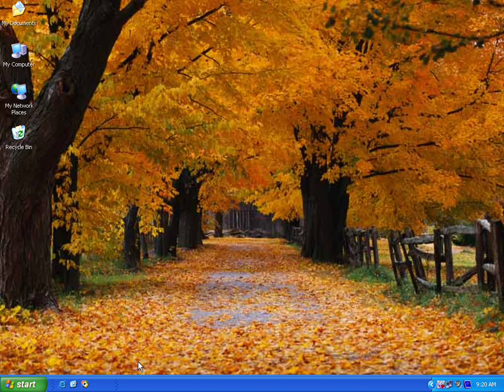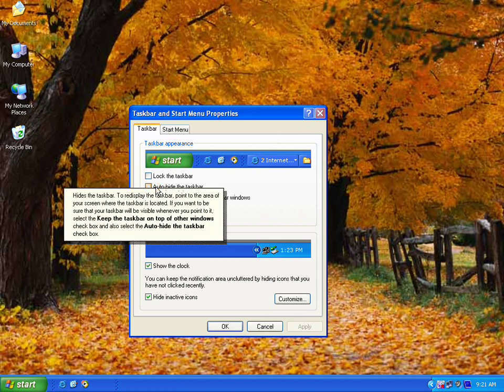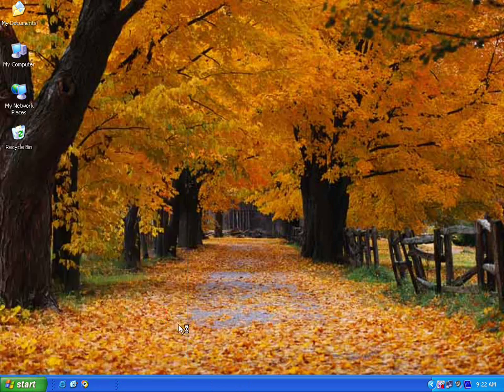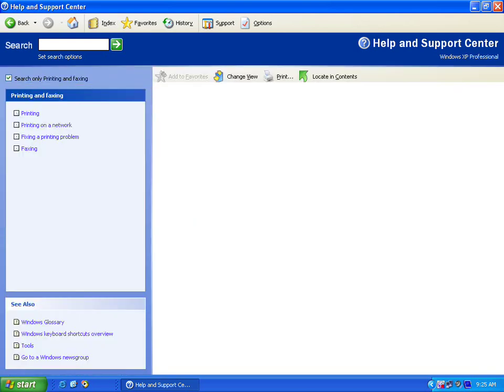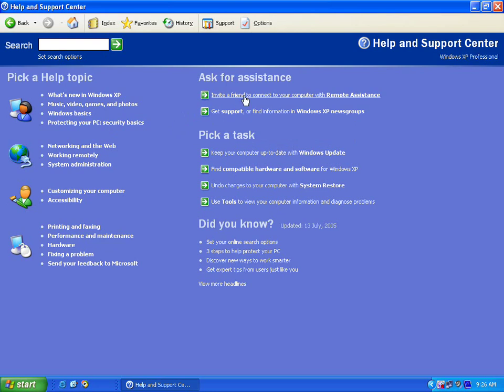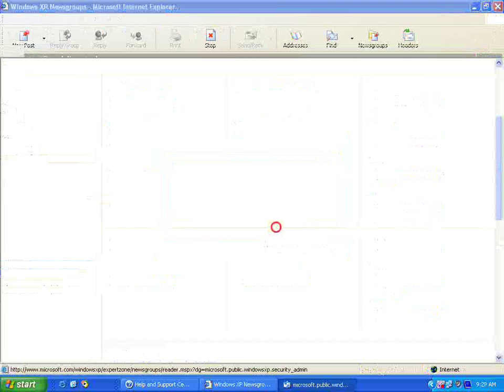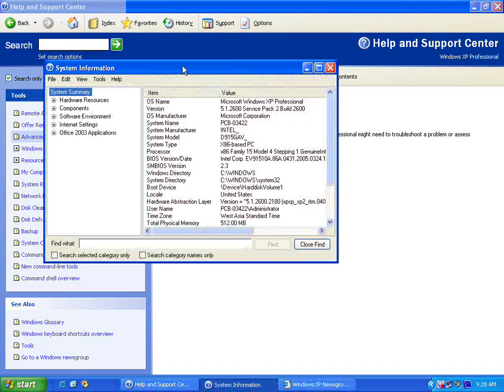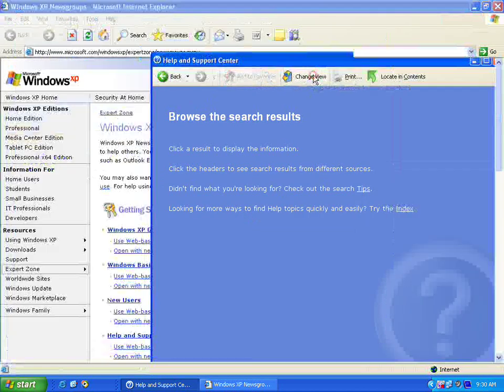Help, Windows Basic